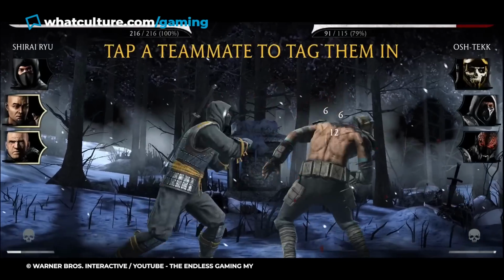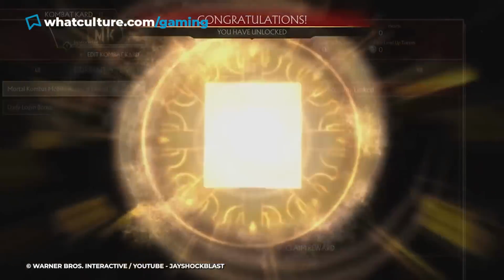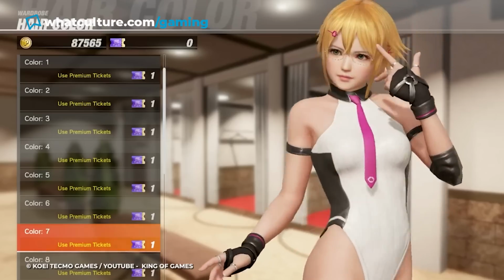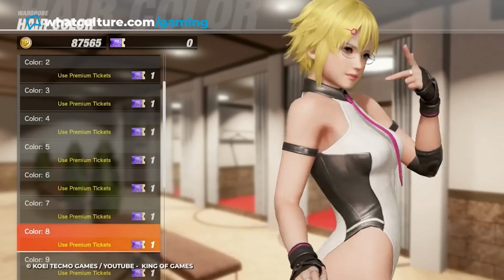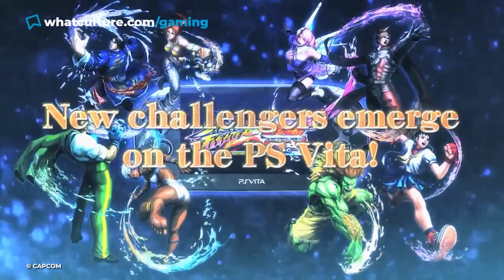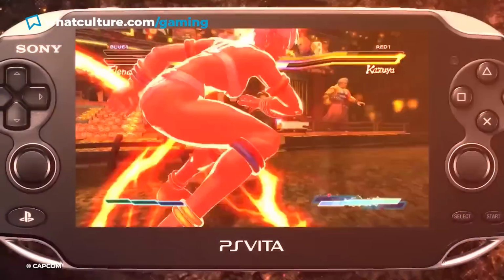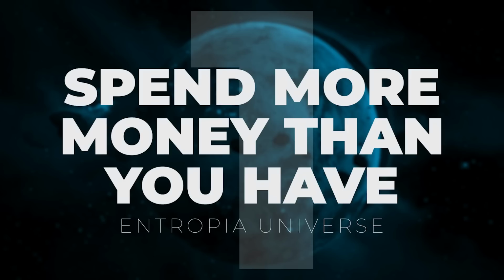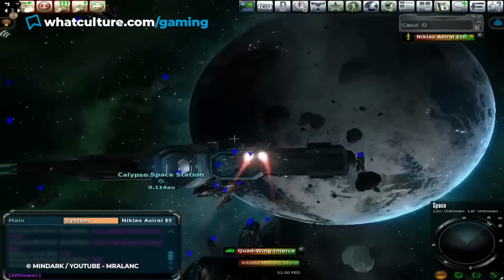8 Dumbest Things You Did To Unlock Video Game DLC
...if we must.